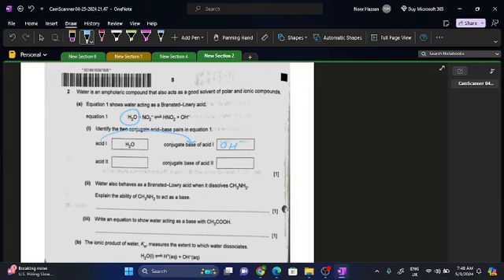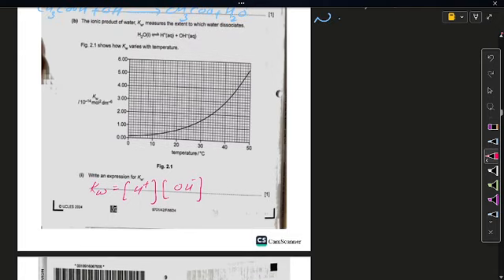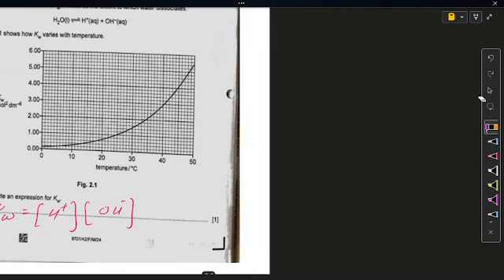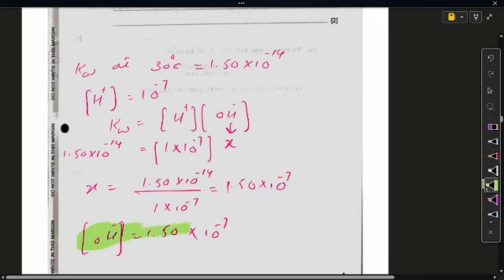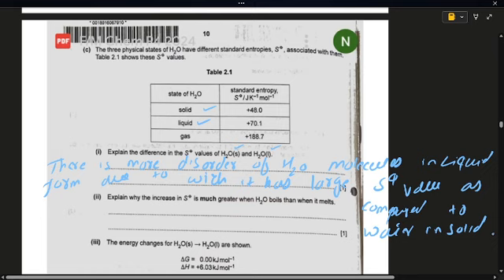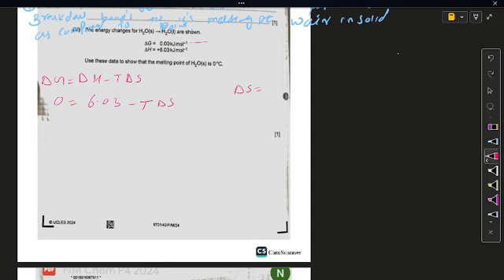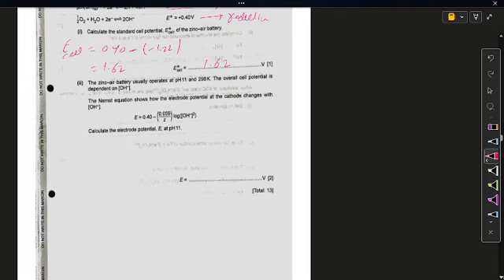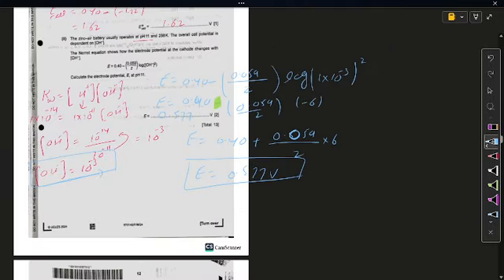9701 paper 42 FEB MARCH 2024| q#2| A level chem| P4